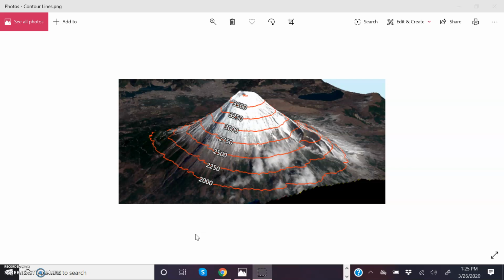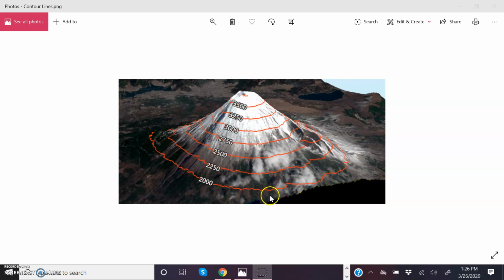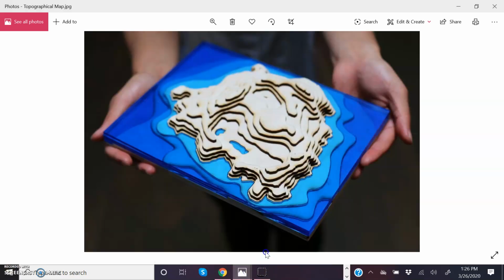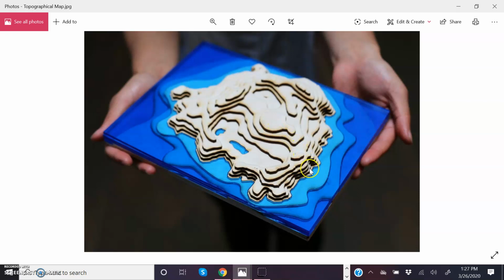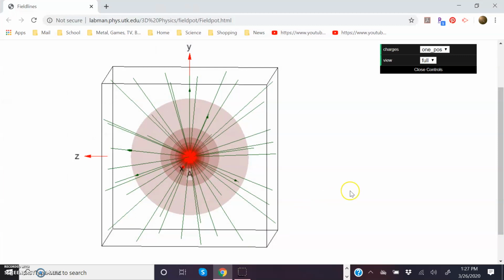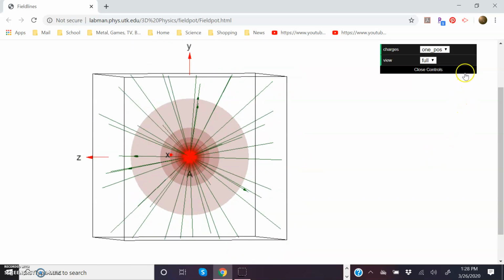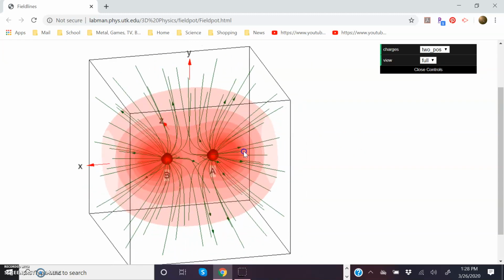Equipotential Surfaces Applet Screencast